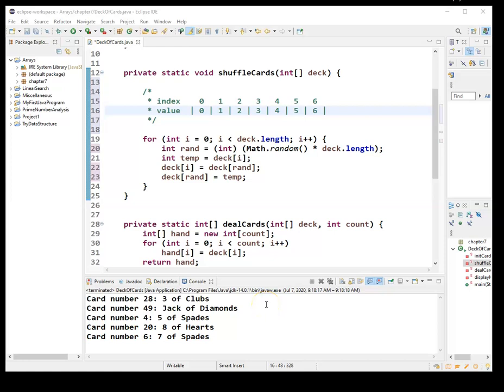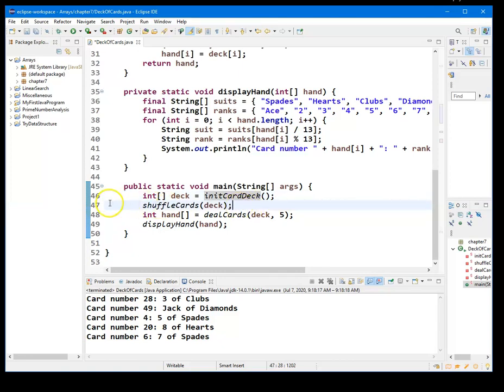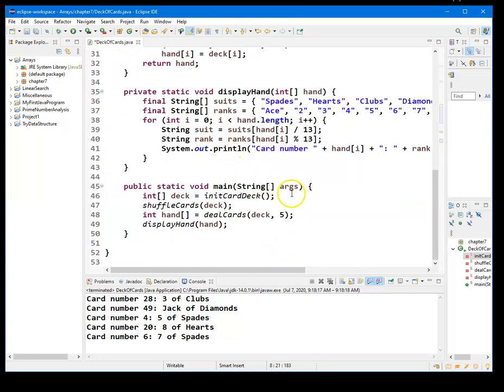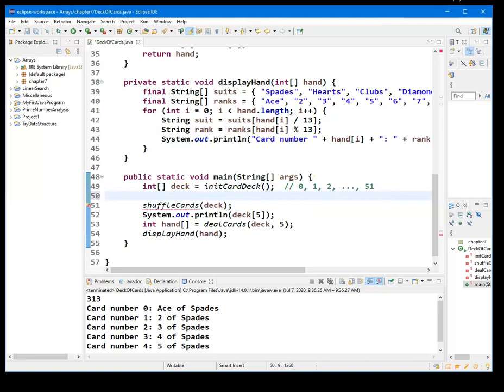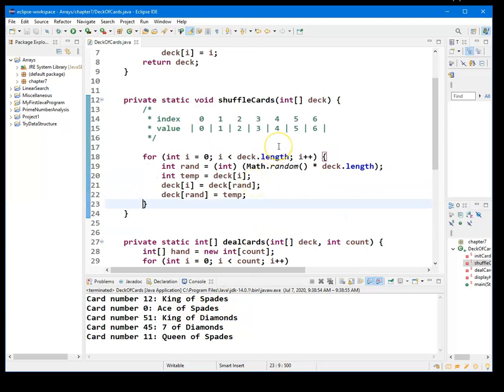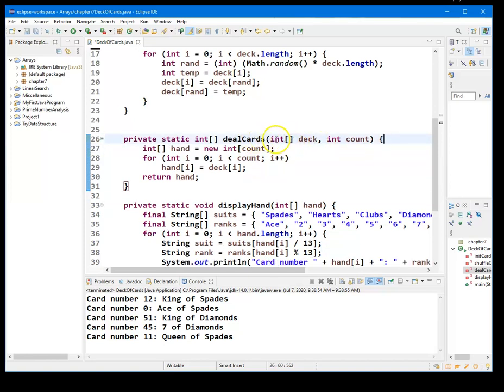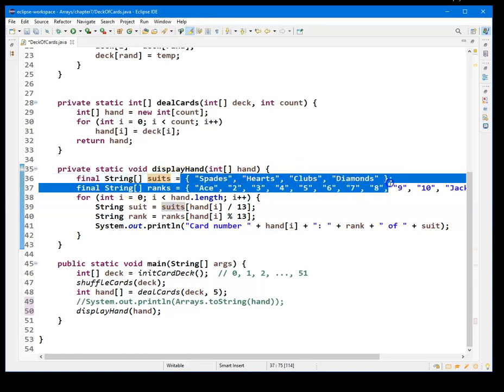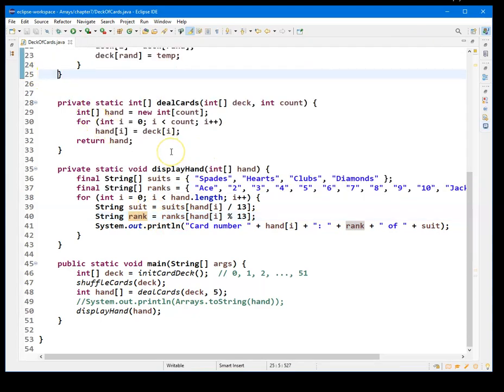Chapter 7 - Shuffling an Array